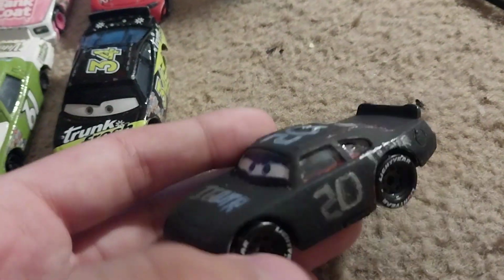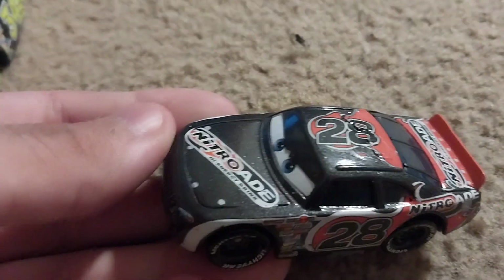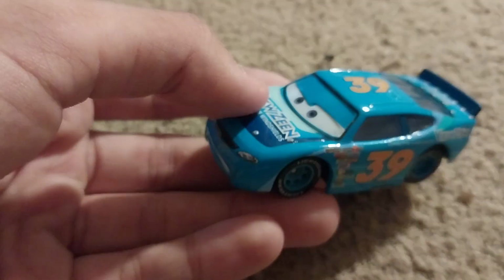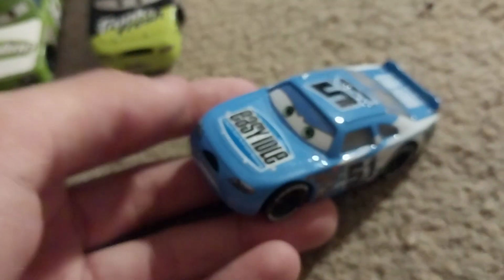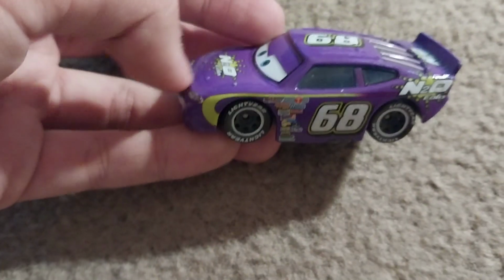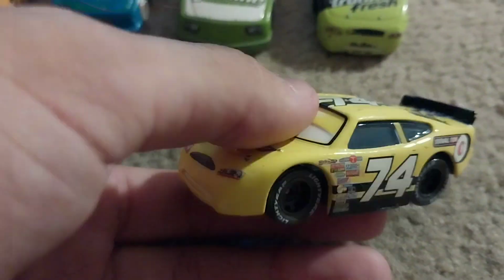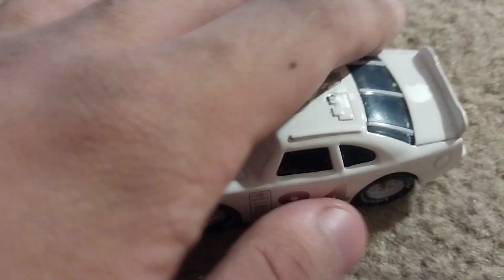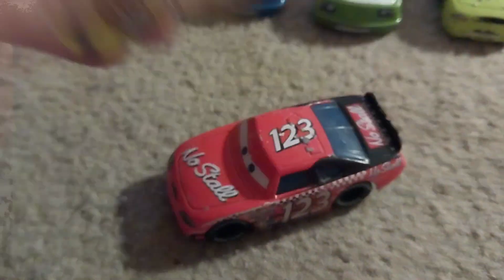Piston Cup update video